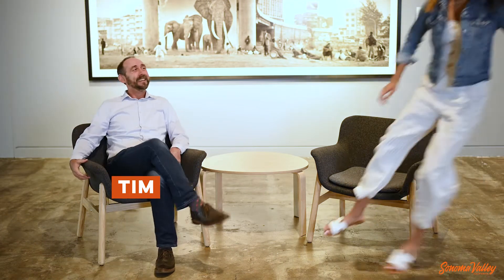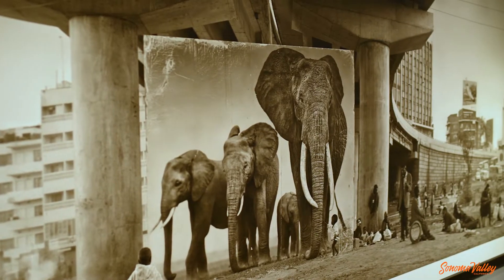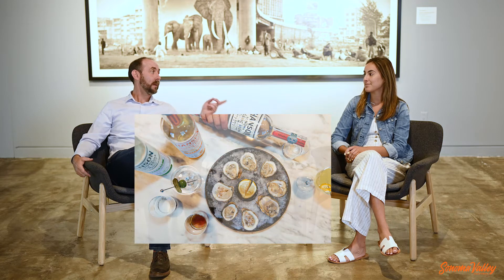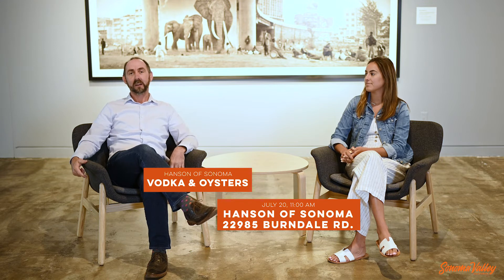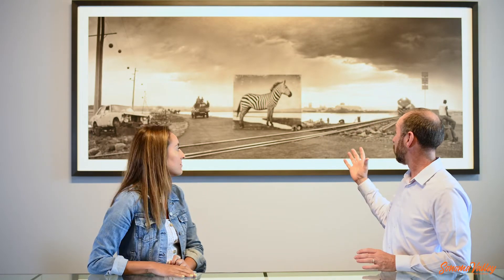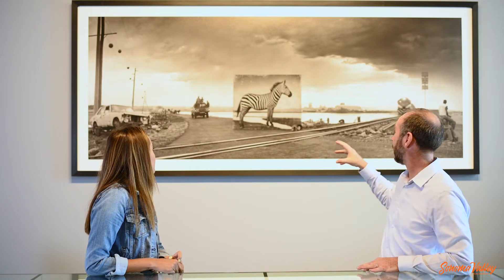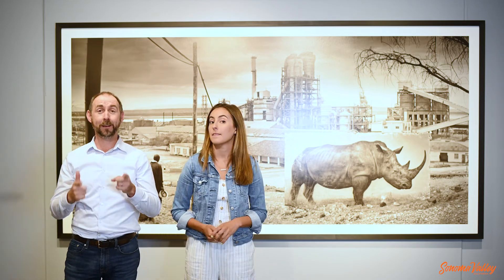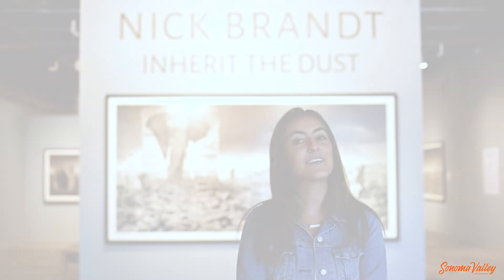This Week in Sonoma: photography, drag races, & yoga hikes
Join us at Sonoma Valley Museum of Art as we get a first look at photographer Nick Brandt's Inherit the Dust series, get our dancing shoes ready for the Sonoma City Party, practice our poses for a yoga hike, and attempt to pronounce Arrangiarsi... It's all this and more and it's all This Week in Sonoma.